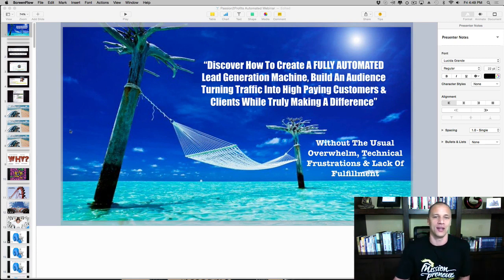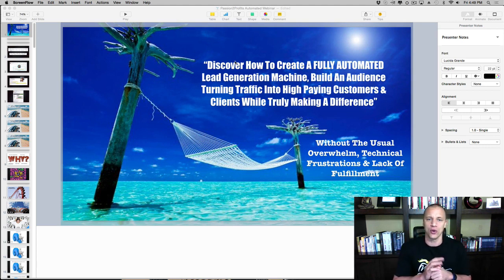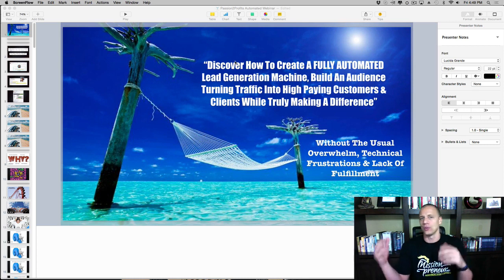16 Webinar Breakdown Part 1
16 Webinar Breakdown Part 1